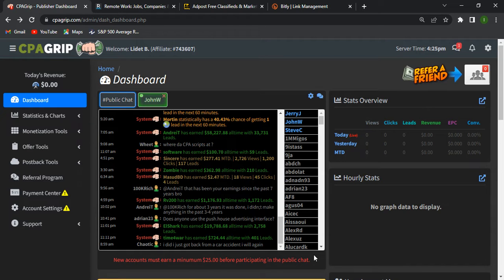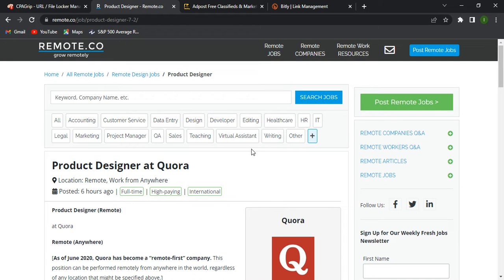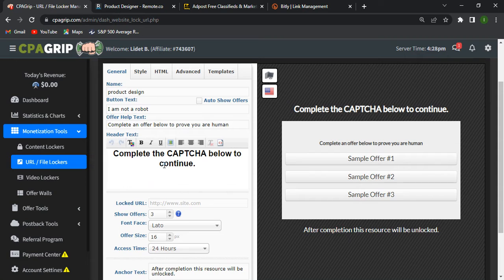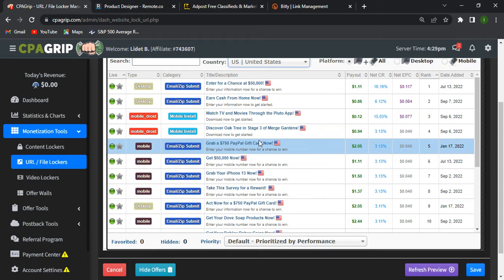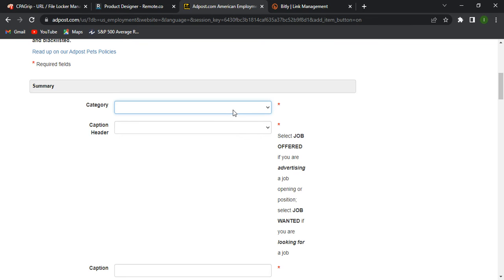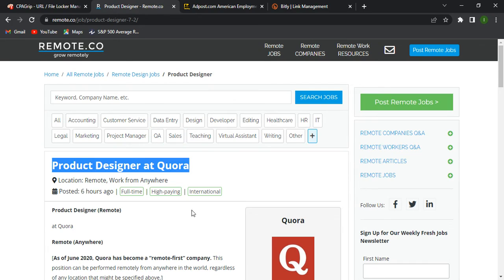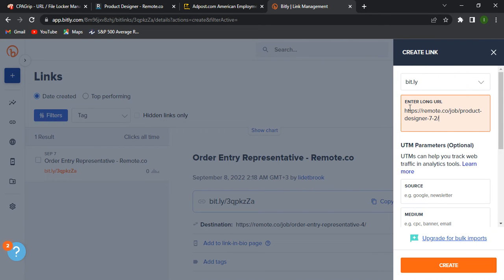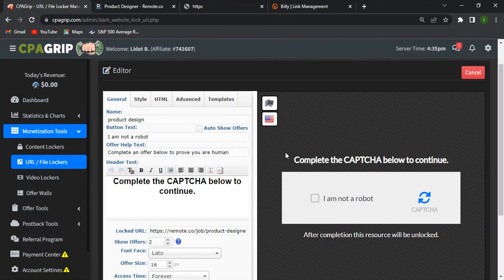Earn $5500 with simple CPA Marketing for Beginners 2022!/ A new and easy way to get paid at CPAGrip.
This Video talks about how you can do CPA marketing at CPAGrip platform using a simple and easy method. The method is new and can allow you earn a lot with little effort from you.

It will allow you to lock a site or a platform so that people landing on the locked site will be forced to try the offer you refer from CPA grip and that get you paid per action afterwards.

The most interesting part is that people will think trying the offer is mandatory, to visit  the licked site and the offer will appear as a mandatory tool to proof they are not a Robot.
cpa marketing,
cpa marketing free traffic method
cpagrip tutorial
cpa how to make money
cpamarketing traffic sources 2022
cpagrip monetization,
cpagrip lock ULR